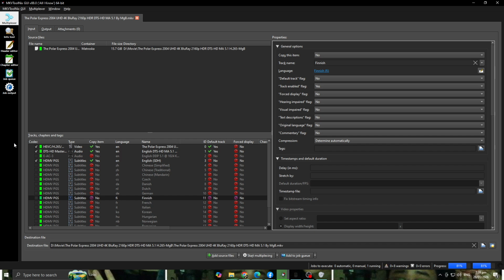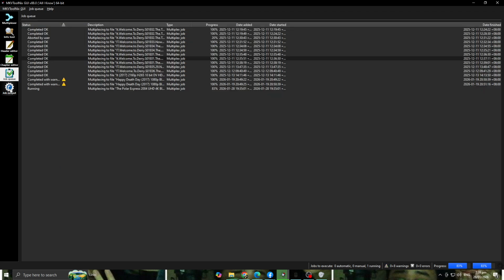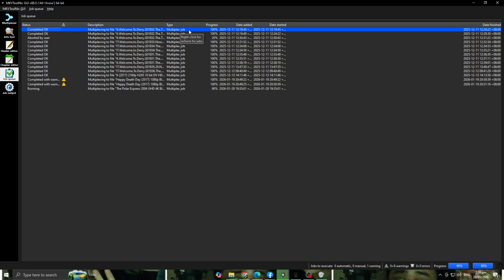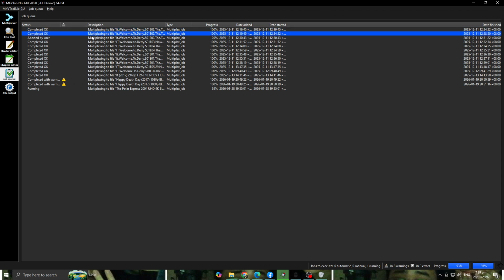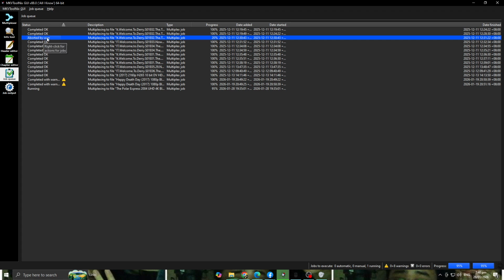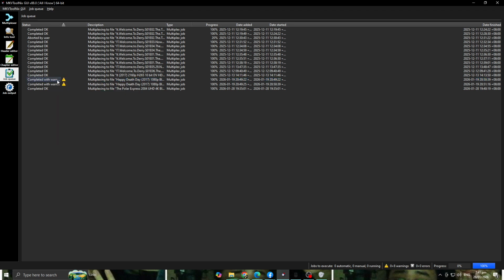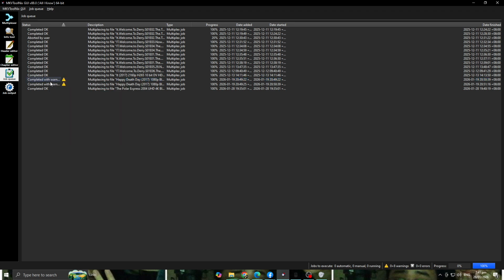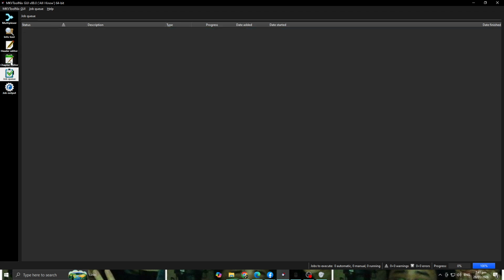How to View History in MKVToolNix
How to View History in MKVToolNix | Simple Step-by-Step Guide

Viewing your history in MKVToolNix helps you keep track of the files you’ve opened and the actions you’ve performed during previous sessions. Start by opening the application and navigating to the main menu, where you can find the recent files or job history section. This lets you quickly reopen past projects or review completed tasks without starting from scratch. Understanding how to access your history can save time and make managing your video editing and muxing workflow much more efficient.

🎬🛠️📂 Stay organized and work faster by mastering the history and recent files feature in MKVToolNix! ✅